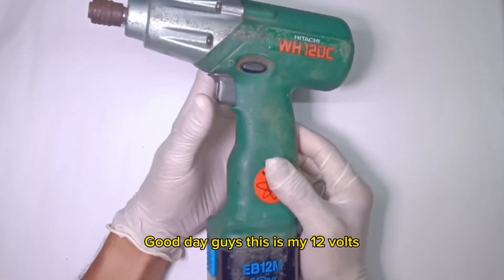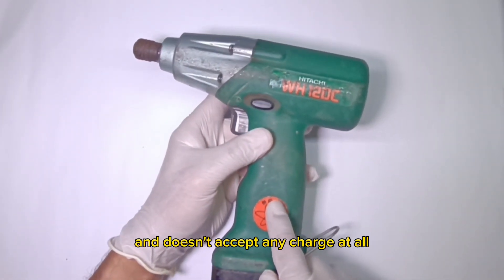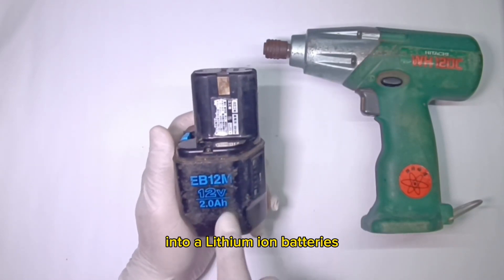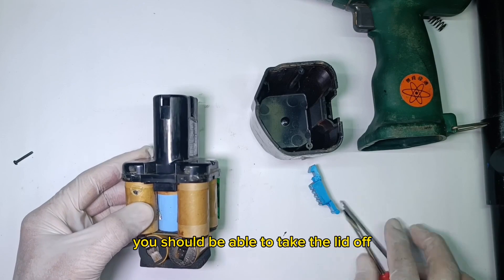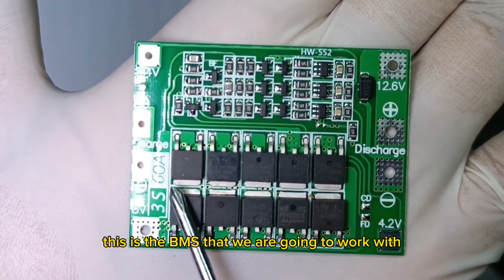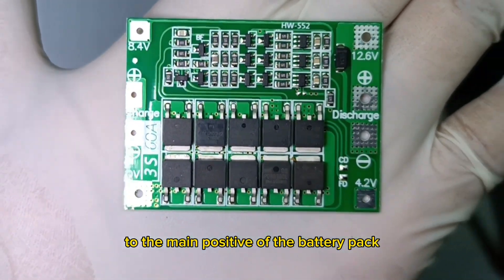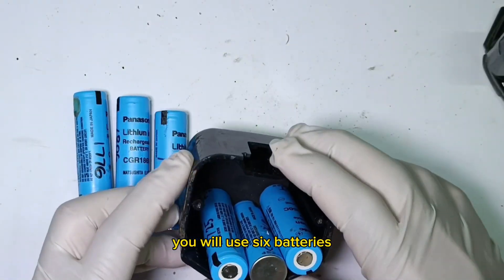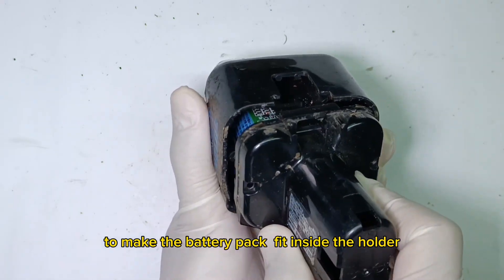HOW TO CONVERT Ni-Cad BATTERY TO LITHIUM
This video is about how to do a NI-CAD battery conversion to Lithium